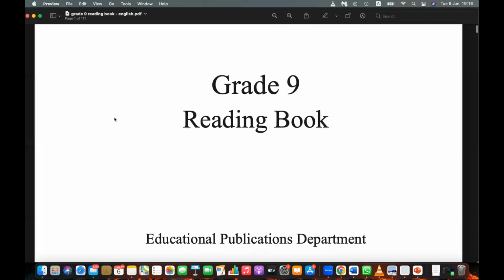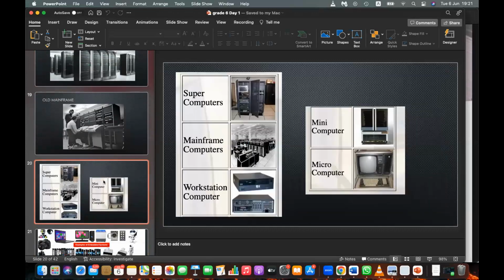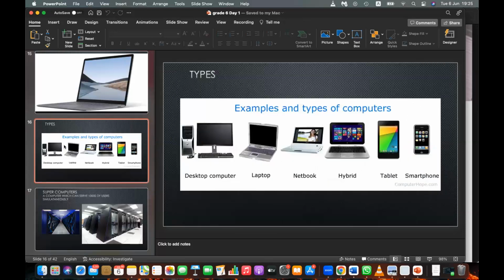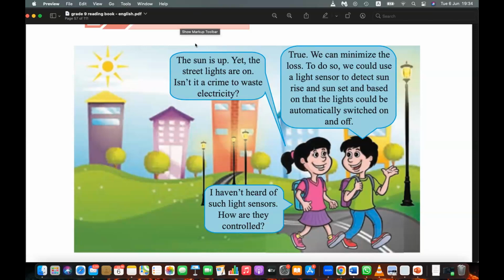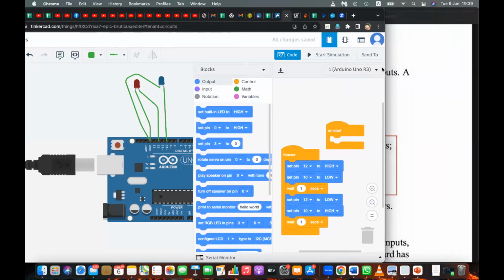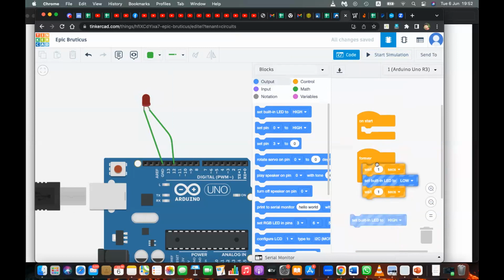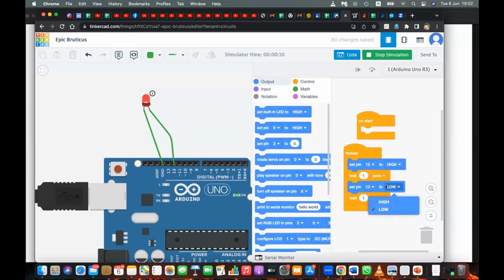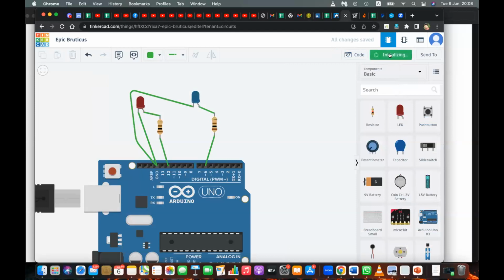Grade 9 ICT Sensors and Microcontroller Part 1